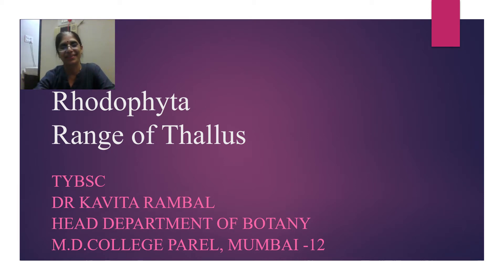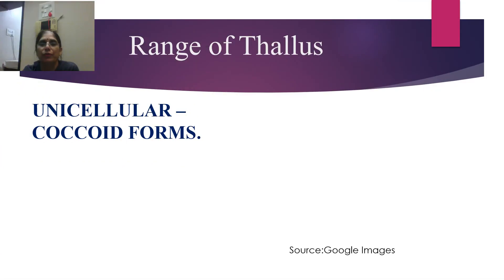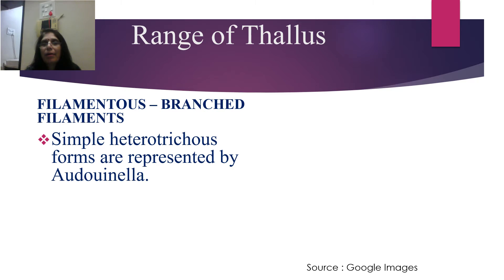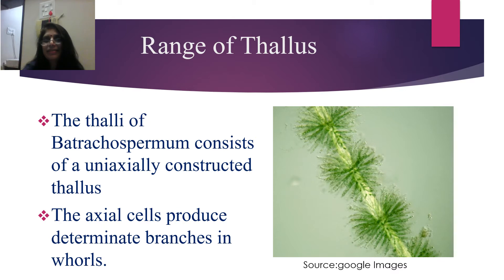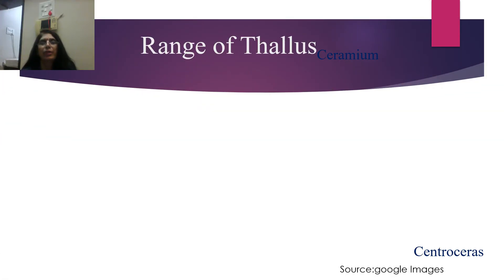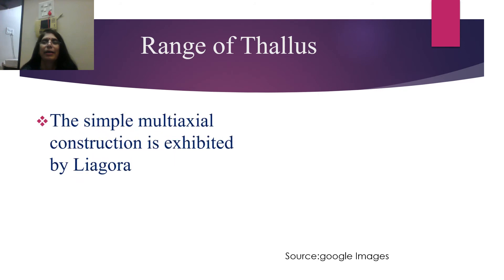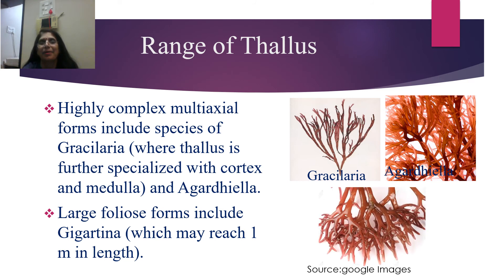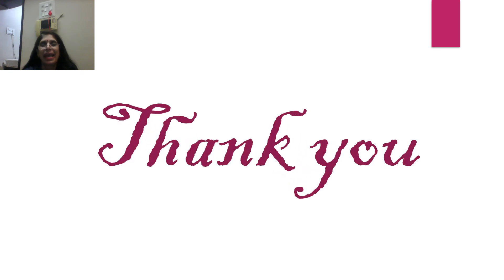Rhodophyta Range of thallus